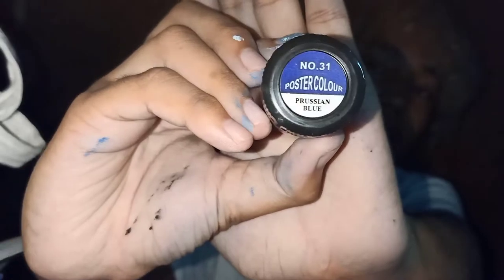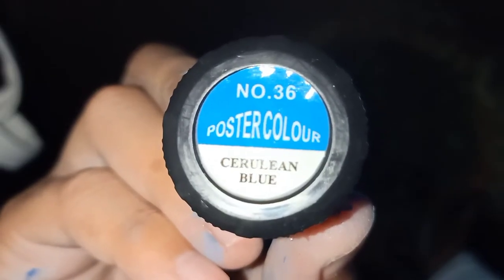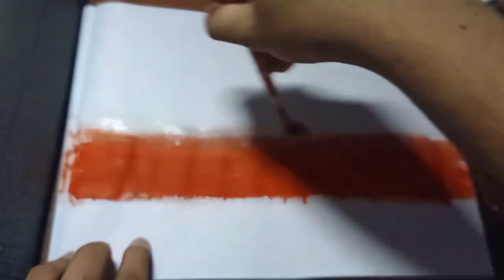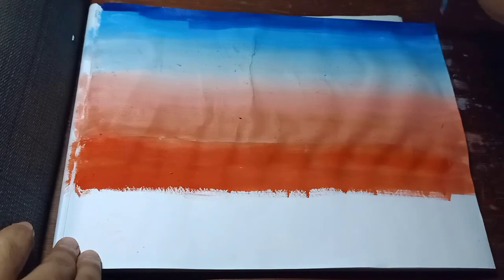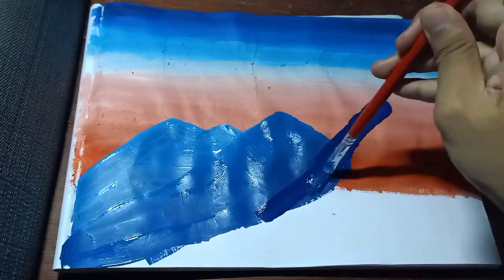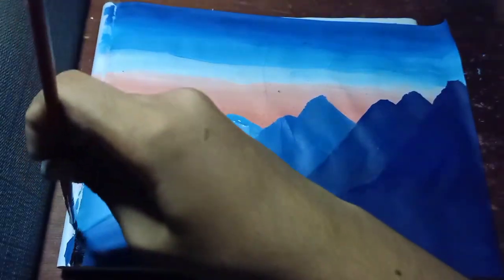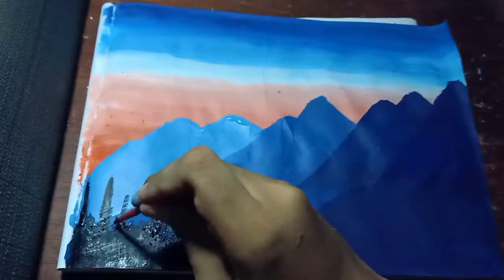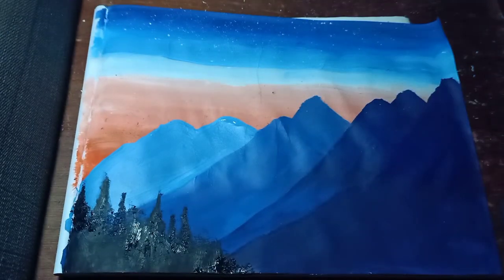Landscape Painting for Beginners Like Me | RODRIGO RADA DE VERA JR.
I just got this whole idea from a channel also. I am sorry if I didn't have thorough explanation because I am still beginner in painting.

Materials that I used:
5 poster paints (prussian blue, cerulean blue, vermillion, black, white)
3 different paintbrush
canvass paper/sketchpad

if you want to make me another type of landscape painting, just comment down.